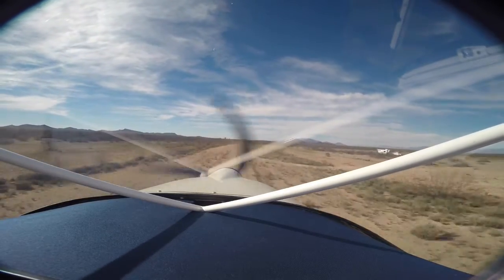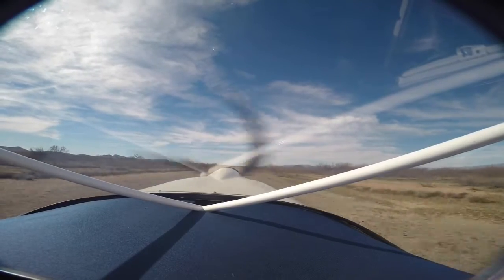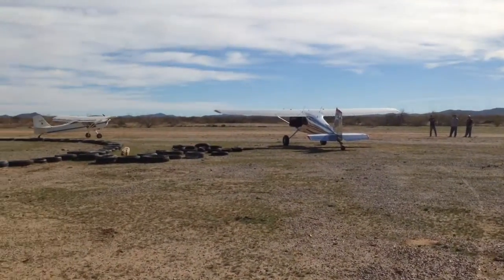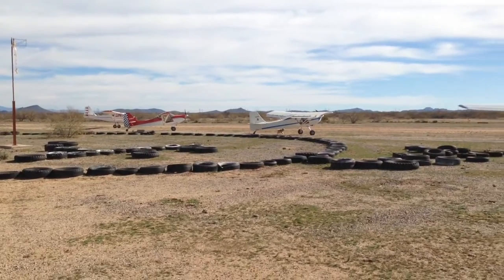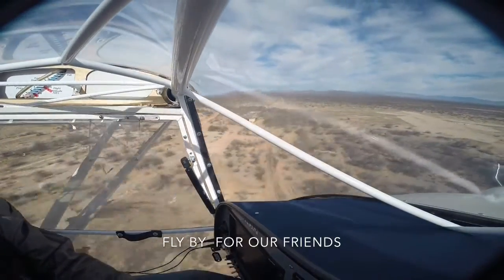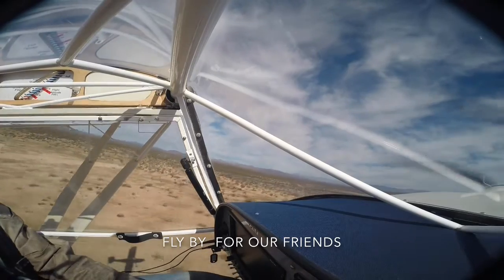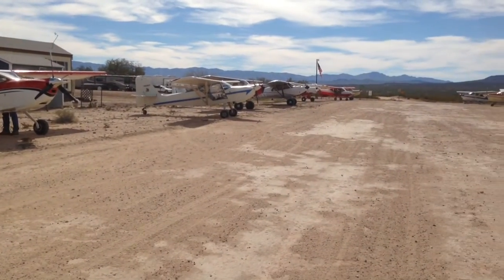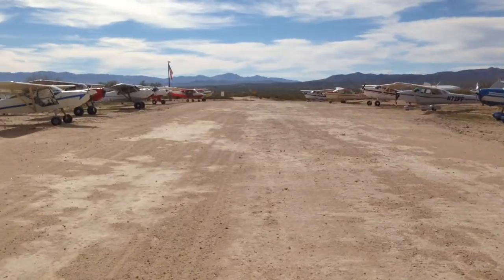Escheverria field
WW2 abandoned glider training base